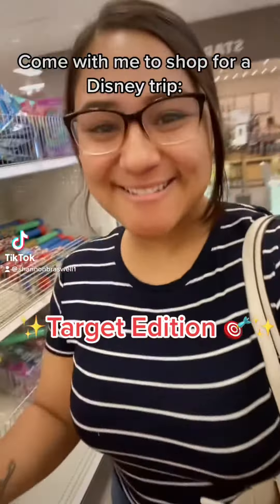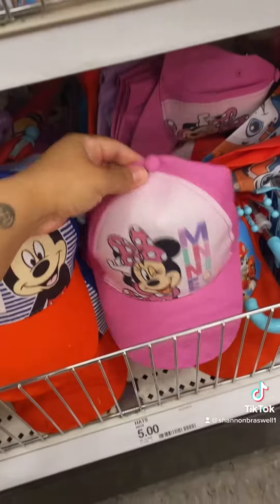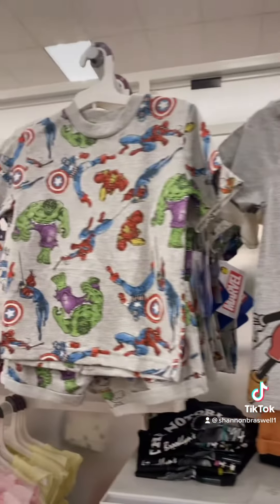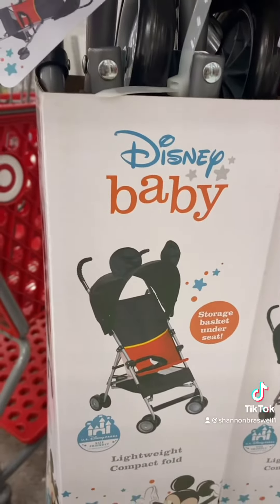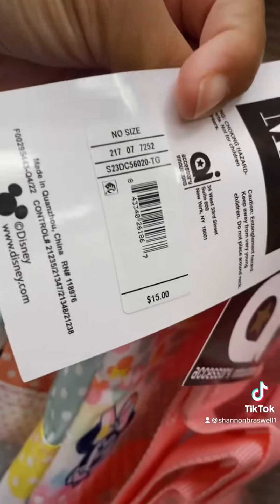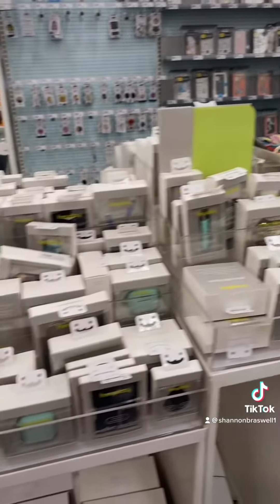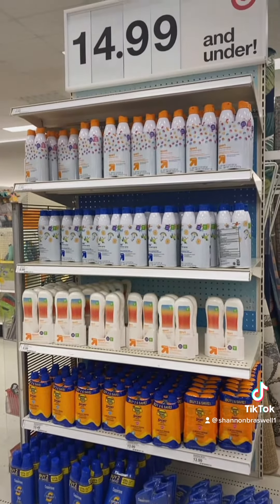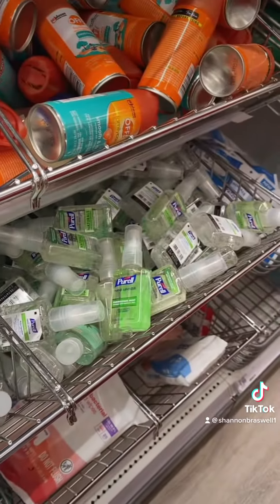Come with my shopping for a Disney Trip: Target Edition!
Hey y’all! I’m still grabbing some goodies for my upcoming Disney trip and wanted to take y’all along. Hope I was able to show y’all some good items to bring along and even offer a tip or two. Enjoy!